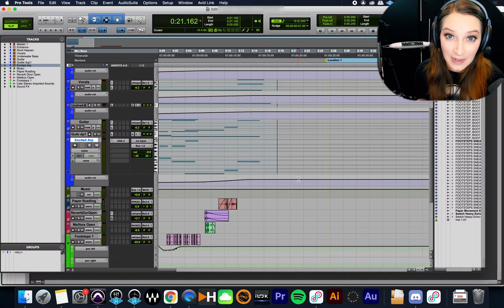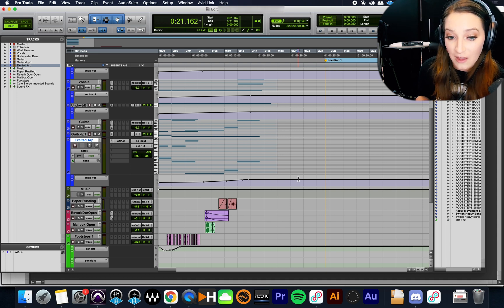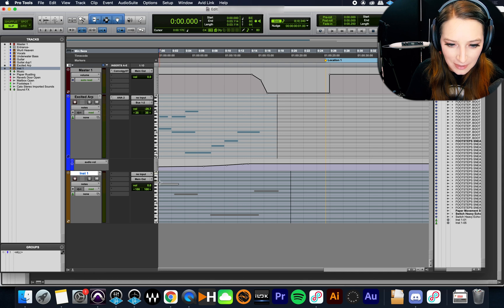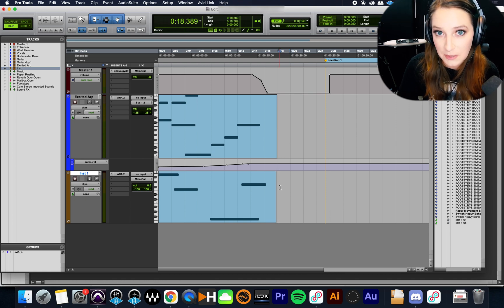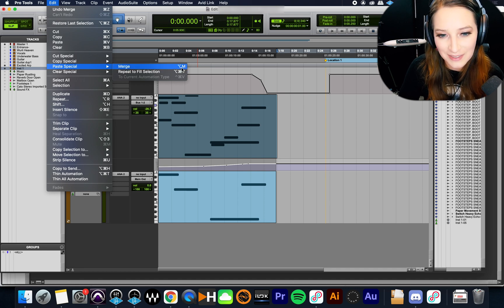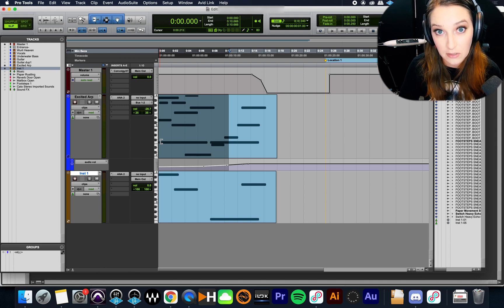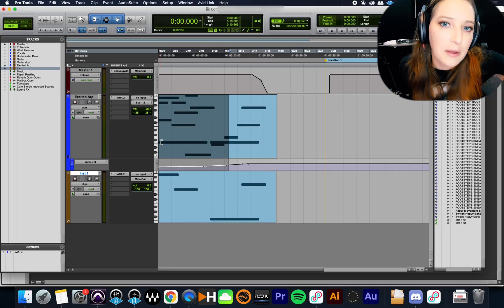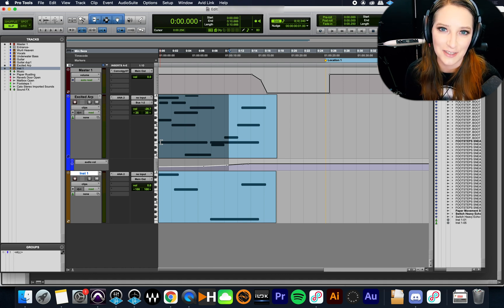Pro Tools Basics: Consolidating MIDI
In this video, we talk about how you can consolidate MIDI manually within Pro Tools. This can be very useful when you're importing MIDI into a session, and it splits it up onto multiple tracks for some reason. Hope you like it!